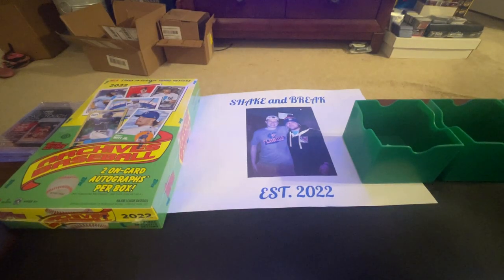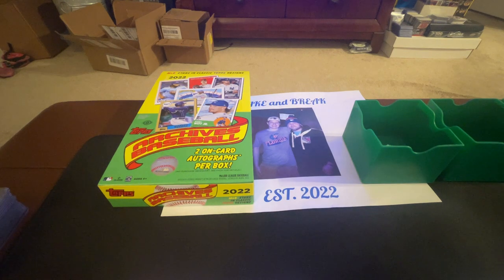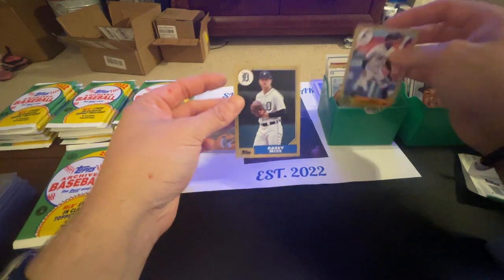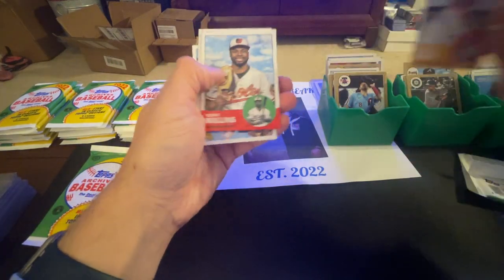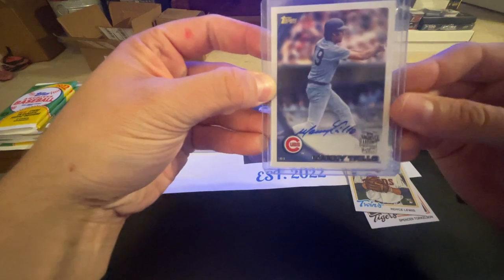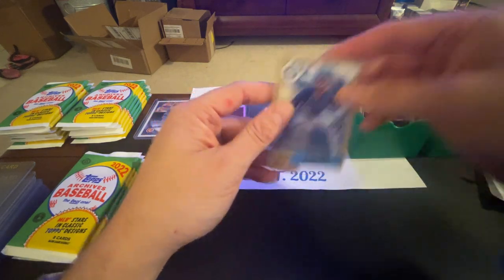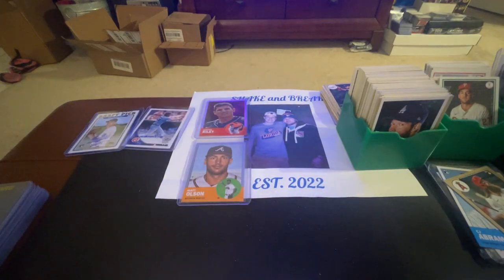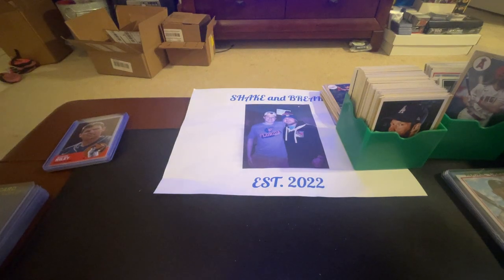Shake and Break 2022 Archives Preview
Welcome back to Shake and Break!! Today we have 2022 Topps Archives. This is one of my favorite releases of the year! The checklist is definitely strong with tons of big rookies. Definitely a fun rip as you get two on card autos which is huge. Check out to see what is pulled!